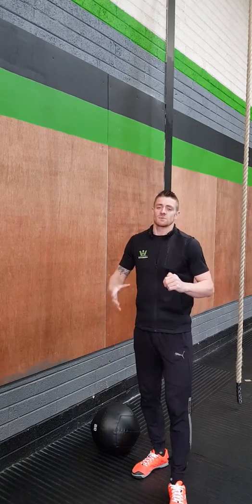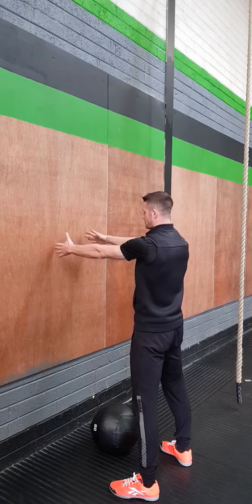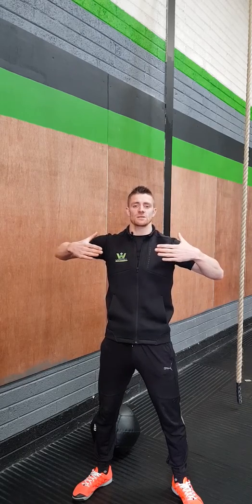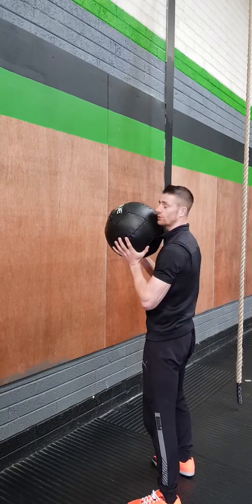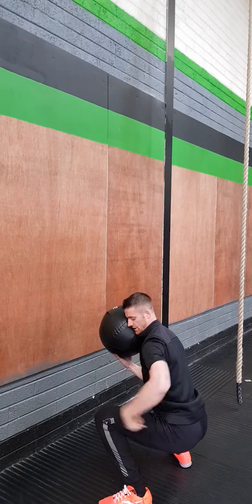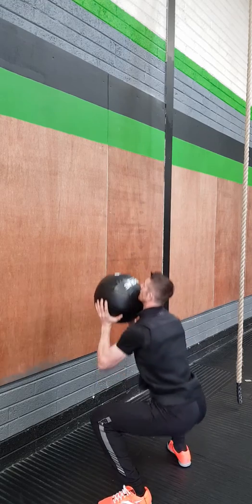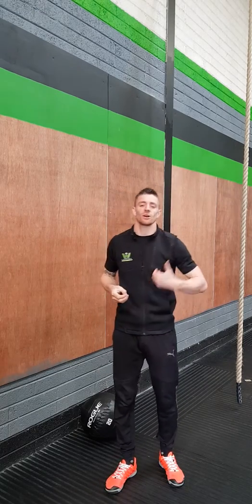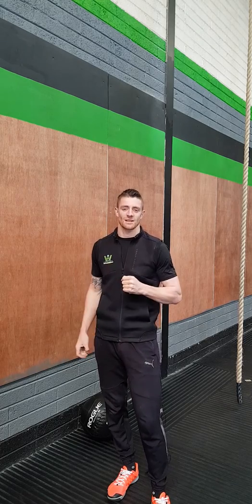Wall Ball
Lower body and Upper body conditioning tool. Bilateral conditioning tool.